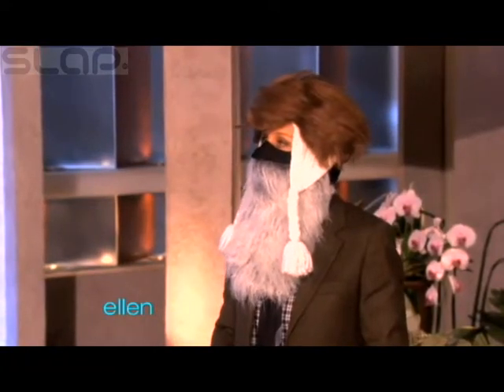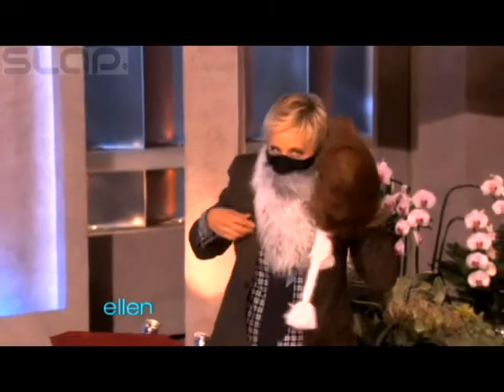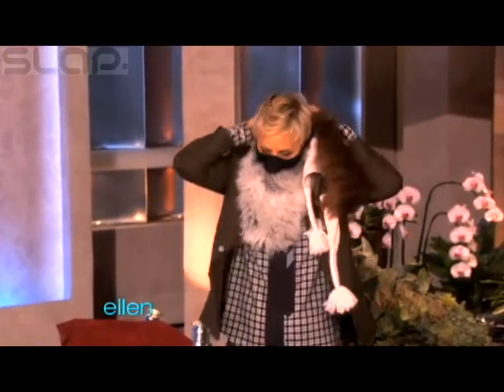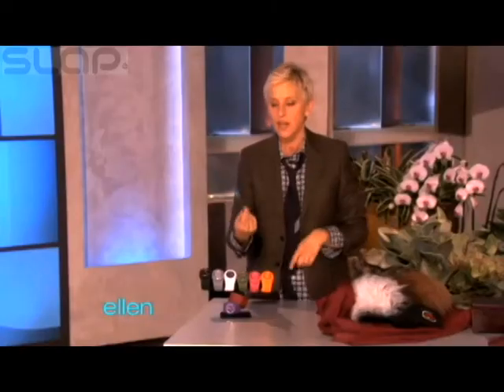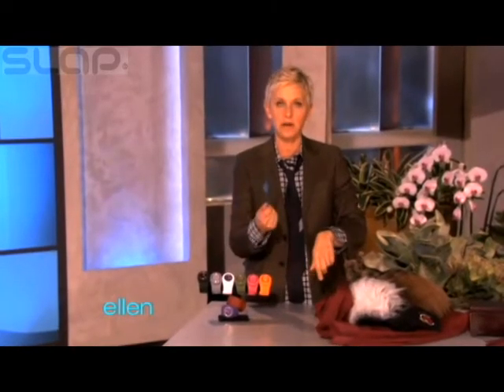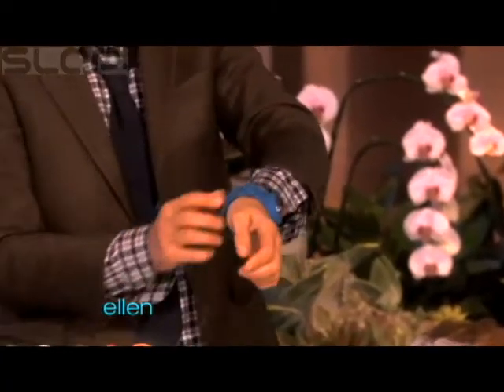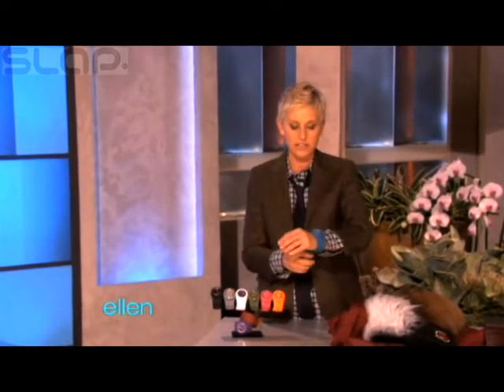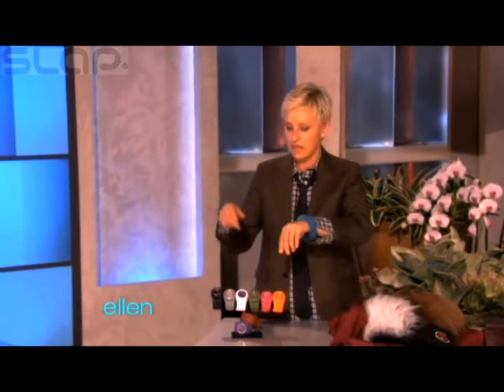The Ellen Degeneres Show | Find the SLAP Watch | shop SLAP Watch online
SLAP™ WATCH is a unique twist on the silicone watch craze, incorporating the addictive mechanism of the spring coil bracelet of the 90's. SLAP™ WATCH is available in 15 eye popping colors with interchangeable faces - creating ENDLESS possibilities.